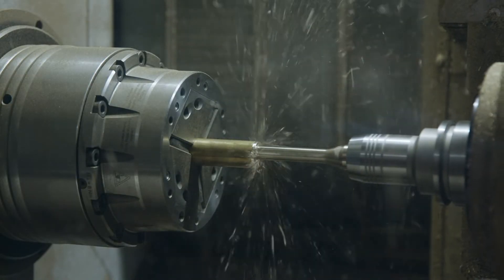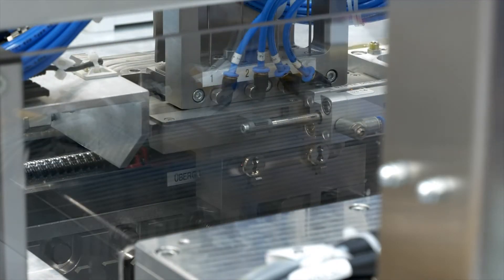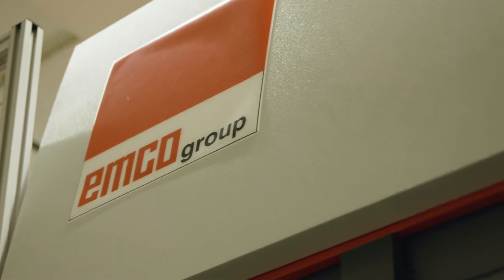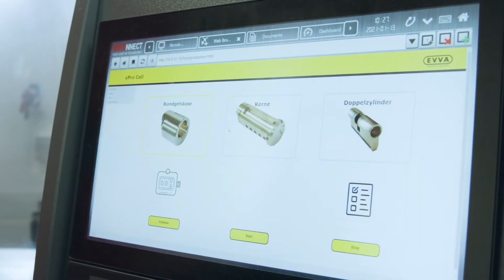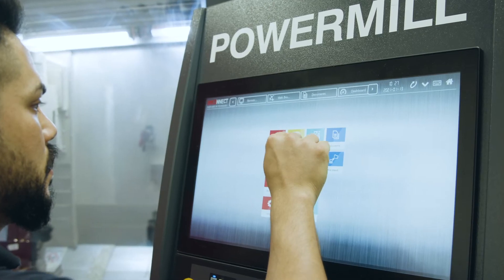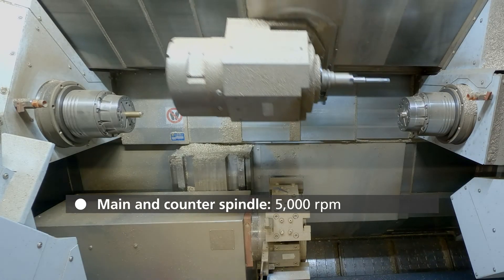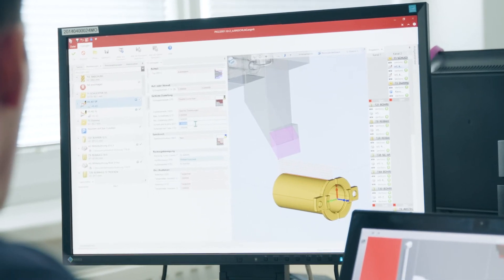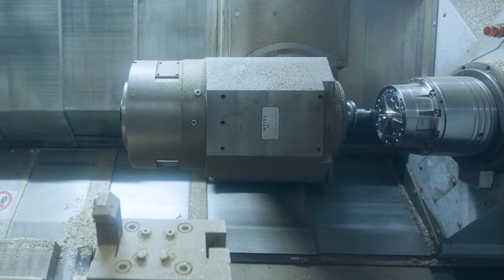Flexible, networked complete machining with EMCONNECT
An important milestone in EVVA's production philosophy is the Turn-Mill Centre Hyperturn 65 Powermill with the flexible control interface EMCONNECT. The flexible turnkey solution provides automated complete machining of brass components from batch size 1 as well as efficient series production.